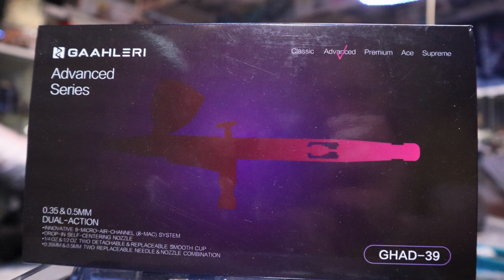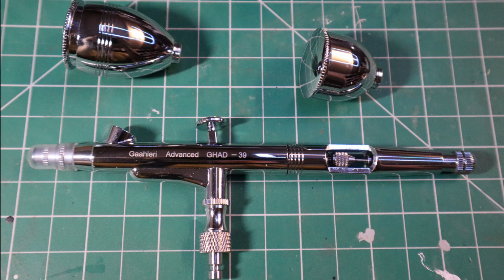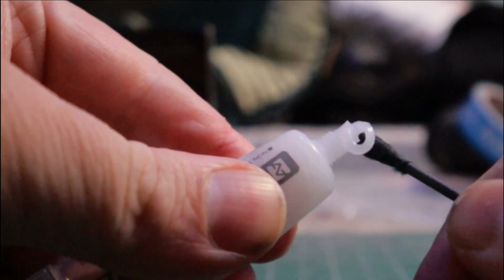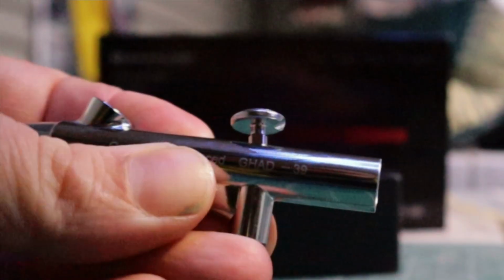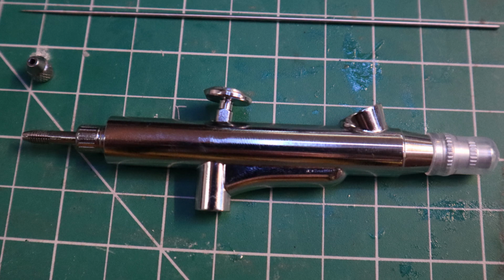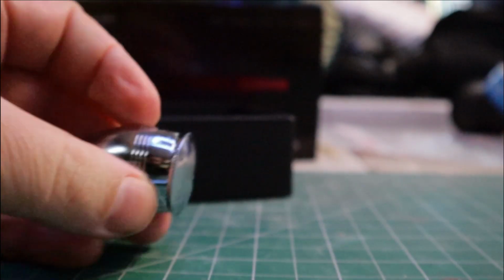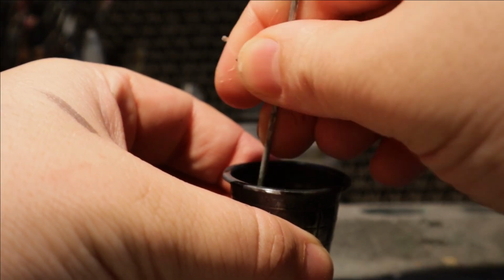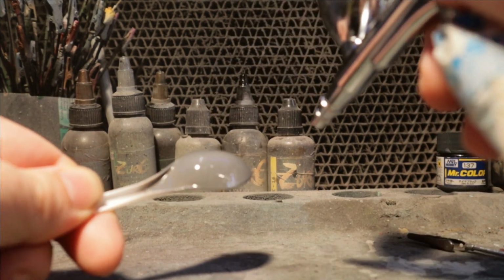Gaahleri GHAD-39 Advanced series airbrush review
Gaahleri GHAD 39 Airbrush advanced series best Kit spray Dual Action Gravity Feed Set, 0.35 & 0.5mm Needles, 1/2 & 1/4 OZ Fluid Cup, Multi-Purpose Air Brush Best Beginners Makeup Model Coloring Painting Nail Art Tattoo Tutorial.

Review how to, assembly, maintenance tutorial and operation. We will test this using solvent hobby paint on plastic and paper surfaces for art.

For airbrushing, painting, spraying, spray gun, art & craft, sculpting, plamo plastic scale model kit, gunpla gundam model, gk garage kit figure miniature painting & table top gaming warhammer 40k and 3D print printing, hair and make up, cake decorating, cosplay, larp, costume props, shoe sneaker runner custom.